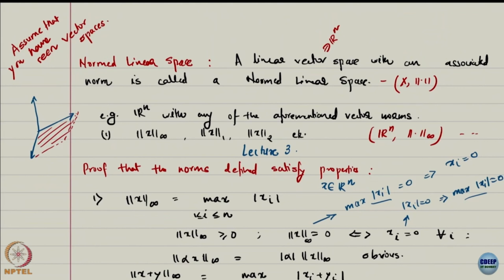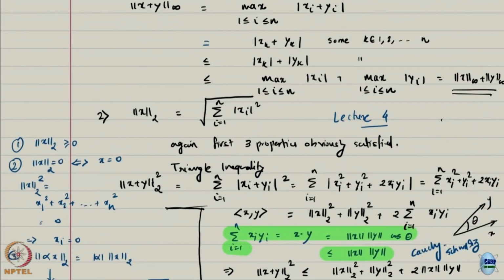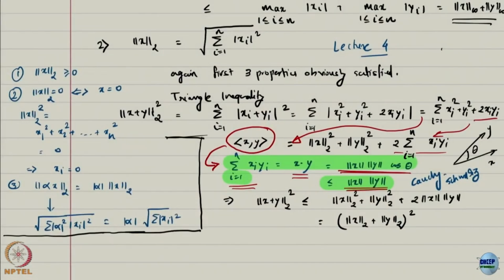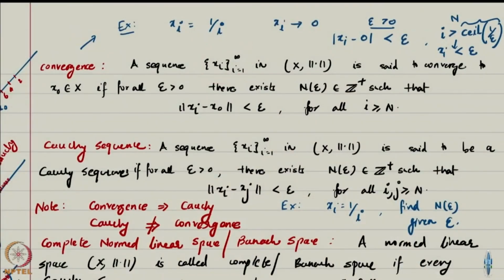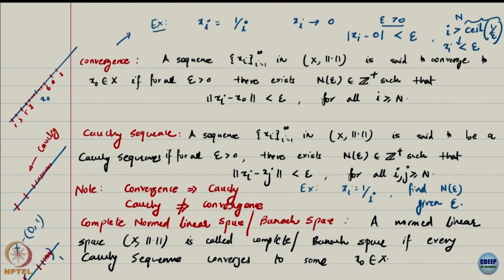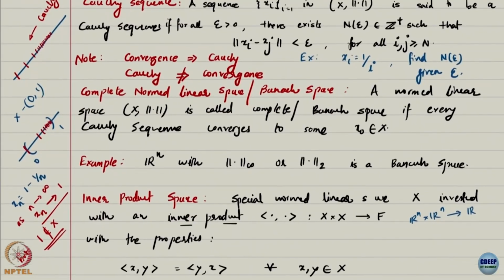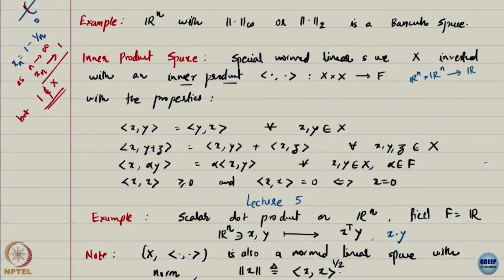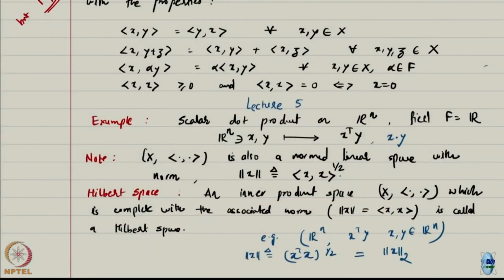Lec05: Preliminaries: Normed linear space